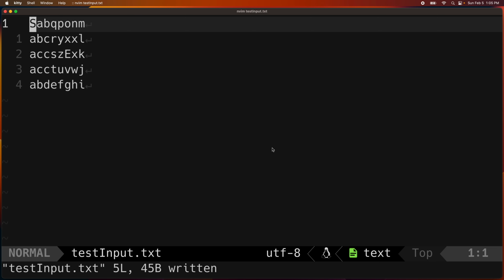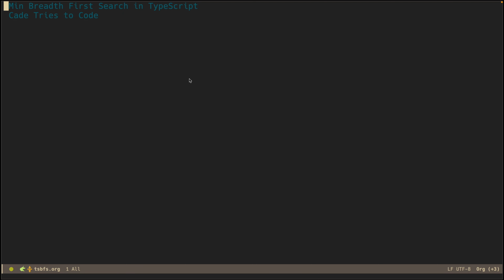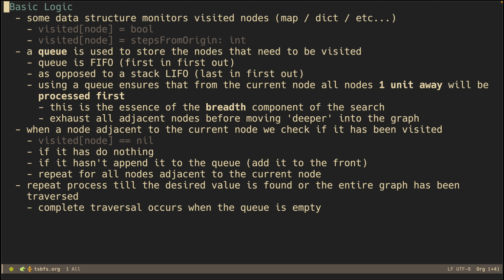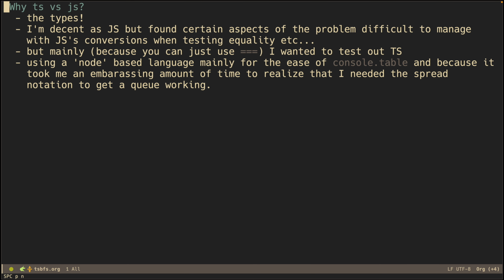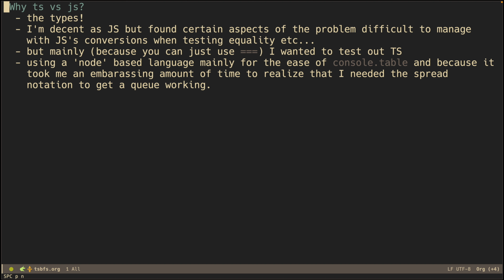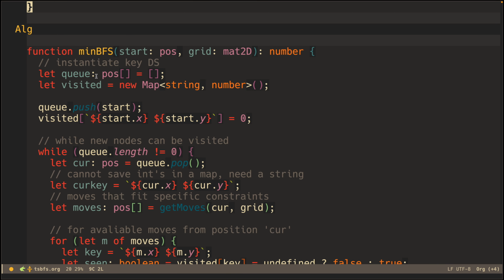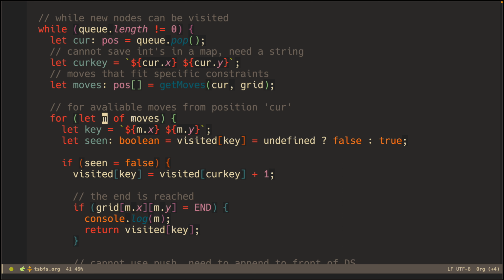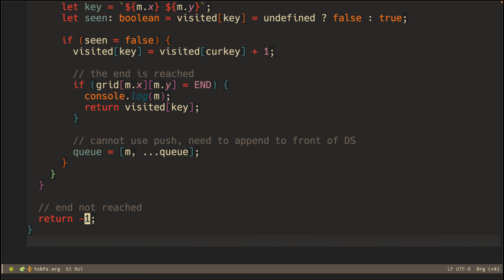Breadth First Search TypeScript Tutorial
A demo and explanation of implementing BFS on a 2d matrix (grid) in typescript to find the minimum number of steps from some start value to some end value. The problem and inputs used are from Advent of Code 2022 day 12.